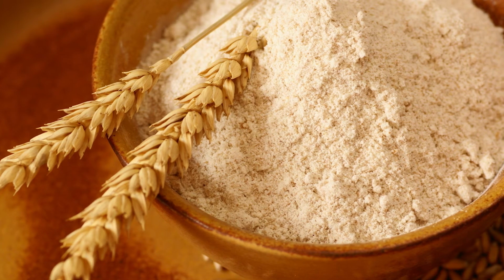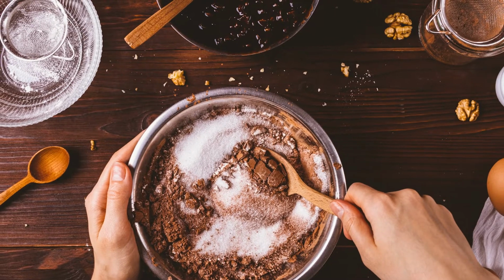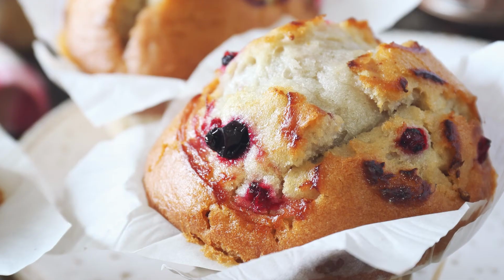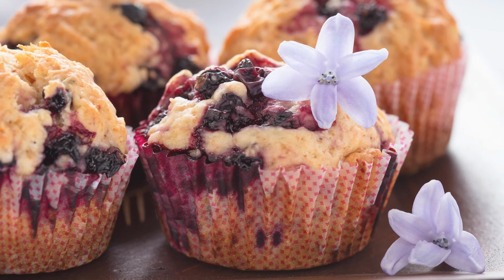Ask Mary: Chloe Wilde | Mary Makes It Easy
Mary gives etalk host Chloe Wilde a few tips on how to make her muffins fluffy and keep them from turning out like hockey pucks.